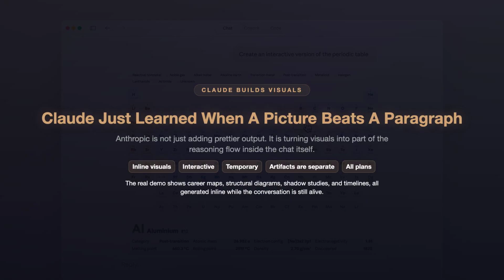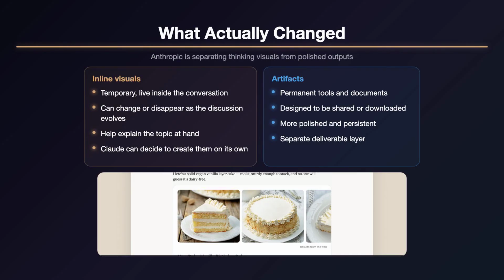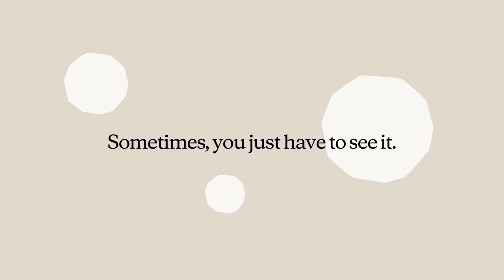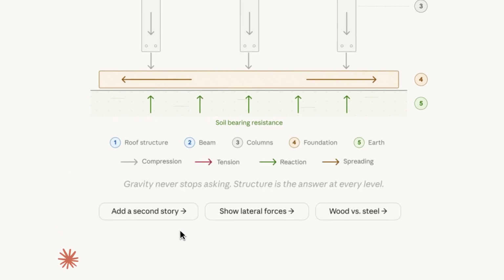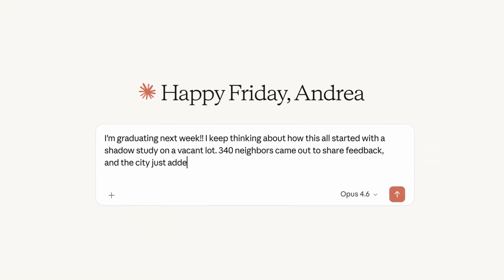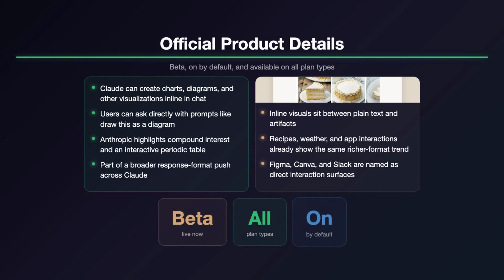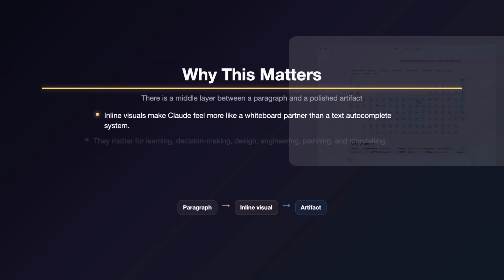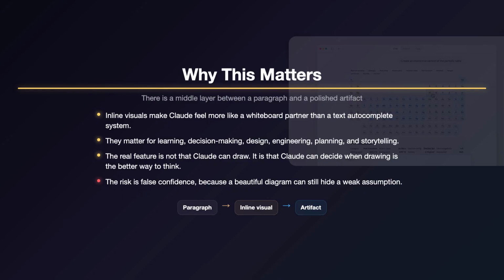Claude Just Got Visual Superpowers | Build Diagrams Inside Chat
Claude can now create interactive visualizations directly inside your conversation. No more switching apps.

In this video:
0:00 Conductor OSS intro
0:15 Hook: Claude's visual superpowers
0:50 Inline visuals vs Artifacts comparison
2:10 Real demo breakdown from the blog post
3:35 Official details deep dive
4:20 Why this matters for AI interfaces
5:05 Repo showcase
5:15 Conductor OSS outro

Conductor OSS (local coding agent orchestrator, works with all coding agents, fully local)